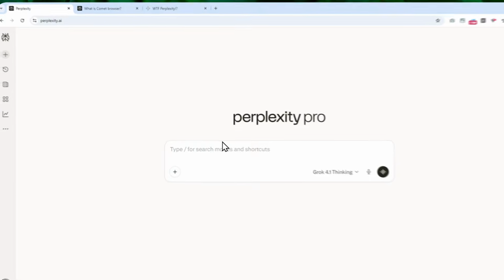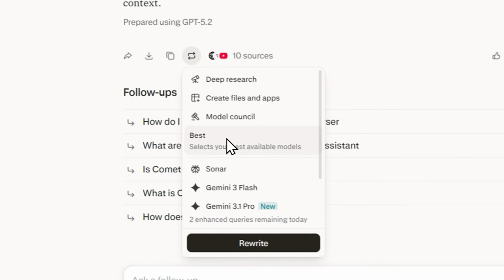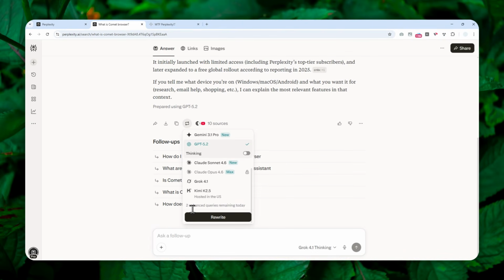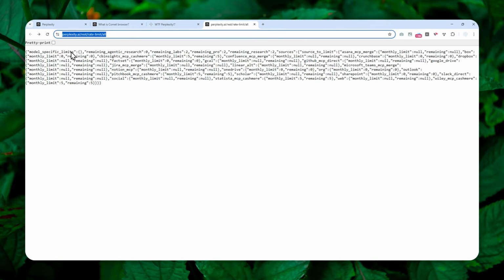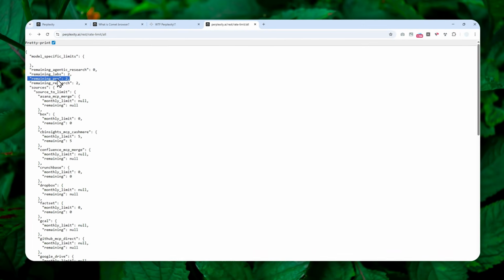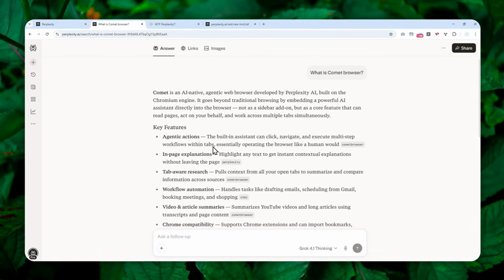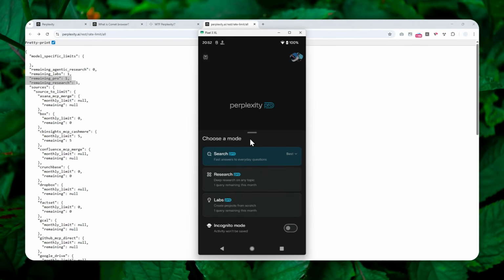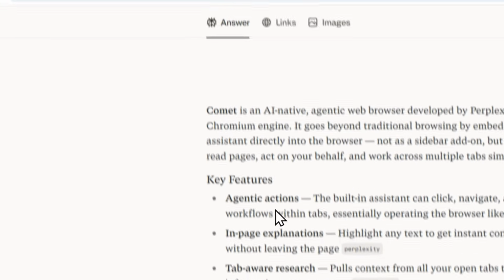How to Check Your Perplexity Pro Credits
👉  In this video, I will show you how to check your remaining Perplexity Pro credits in real time on both desktop and mobile, including a hidden URL that gives you the exact count of advanced queries left. Perplexity recently changed their query limits for Pro users, and the desktop web version barely shows you how many credits you have until you're nearly out. This is useful if you use advanced AI models like Claude, GPT, or Gemini inside Perplexity and want to keep track of your daily usage so you know when to switch to the Sonar model.